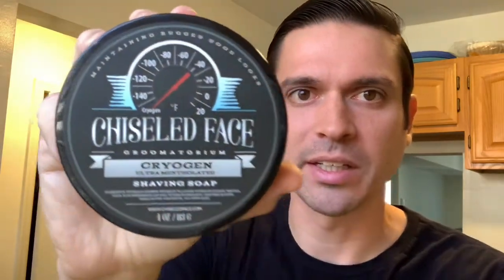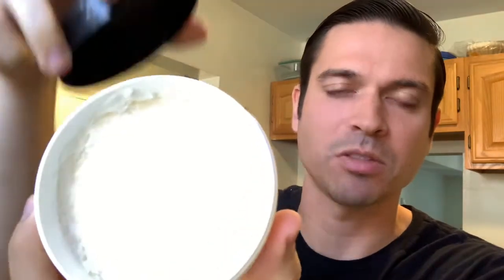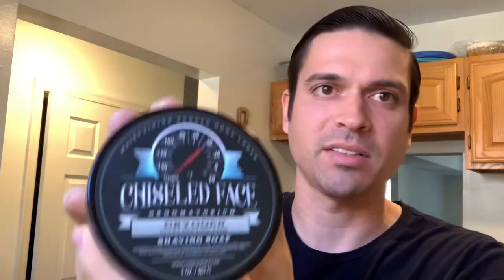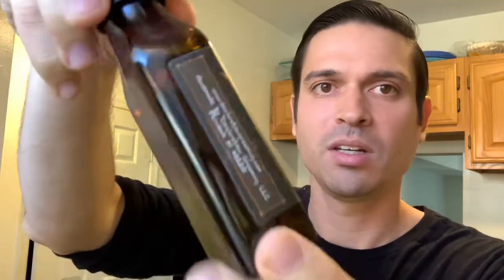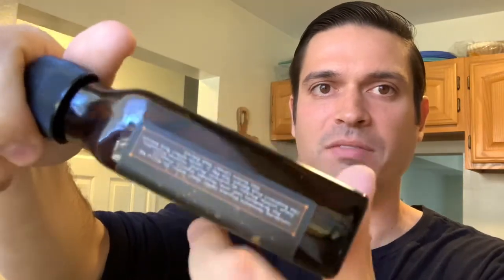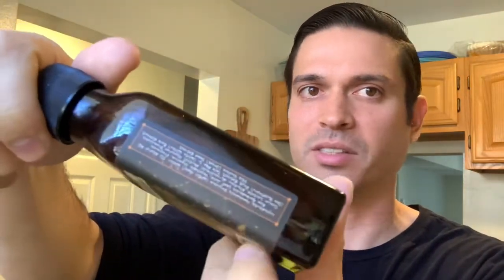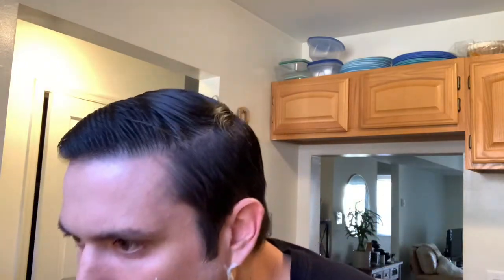Ice water shave with ultra mentholated Chiseled Face Cryogen soap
Gear used:

Derby Extra Double Edge Razor Blades